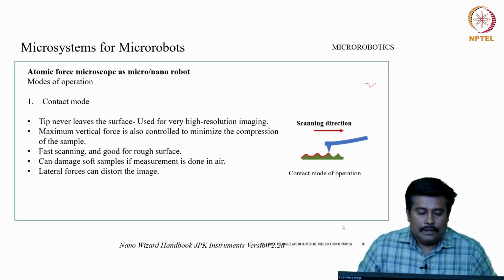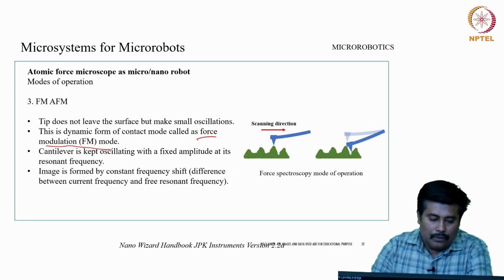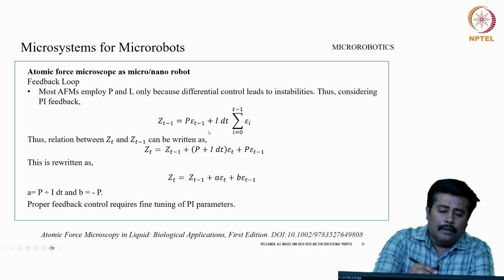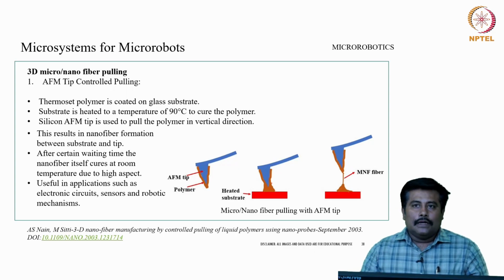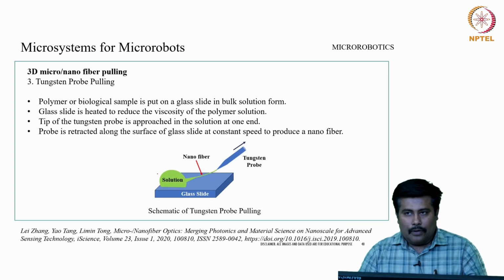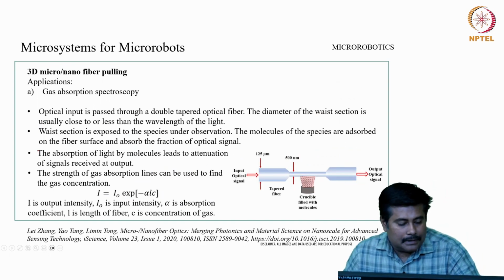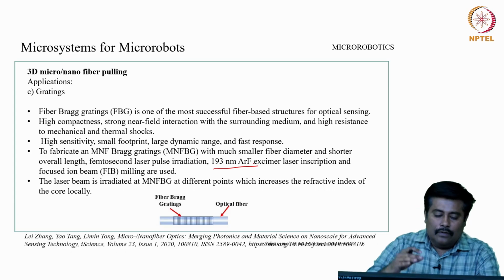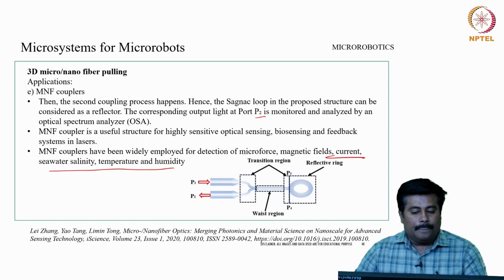W9L43_Microsystems for Microrobots (Manipulation) - Module 03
• AFM Modes of operation.
• Feedback loop.
• 3d micro/Nano Fiber pulling.
• Flame heated taper drawing.
• Tungsten probe pulling.